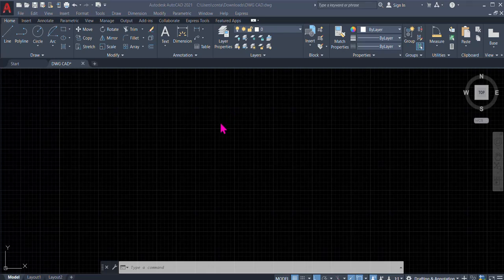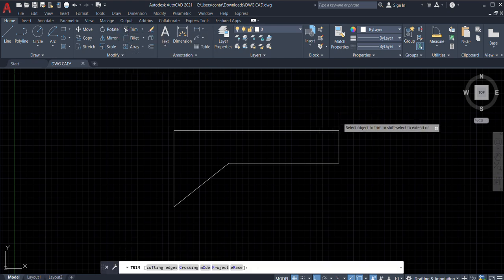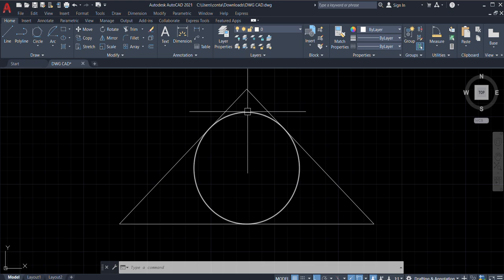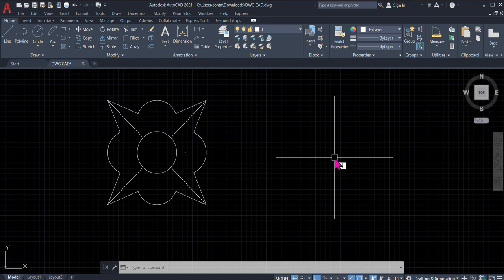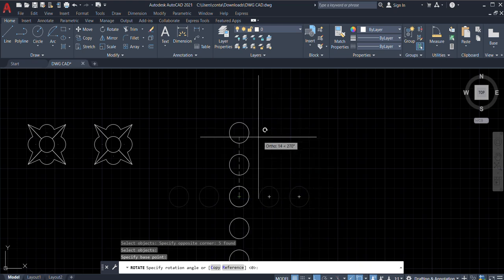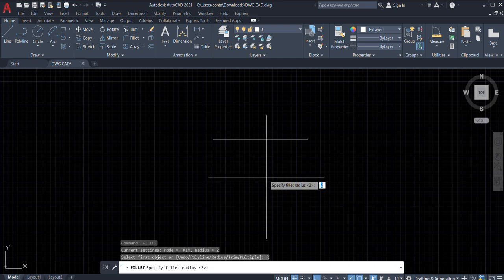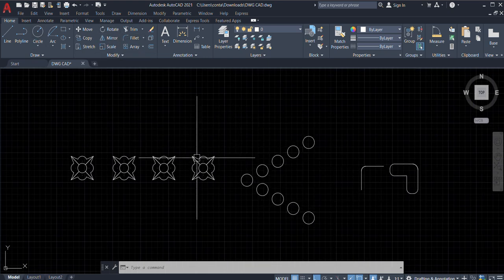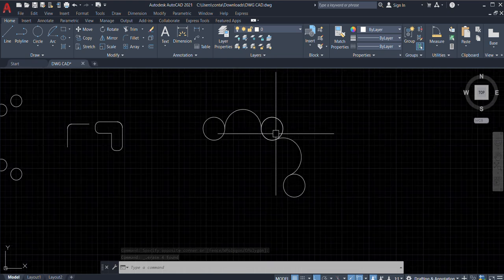AutoCAD, the TRIM and EXTEND commands Tutorial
In AutoCAD, the TRIM and EXTEND commands -Requires you to first select the cutting/boundary edges, then select the objects to trim or extend.